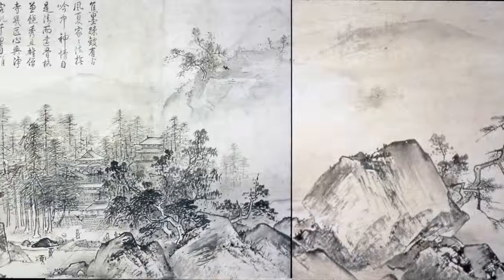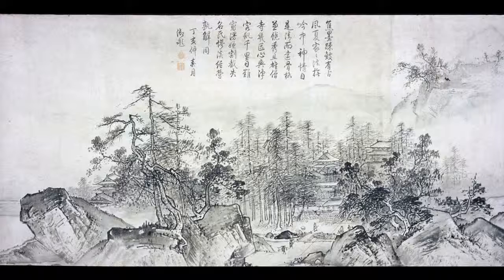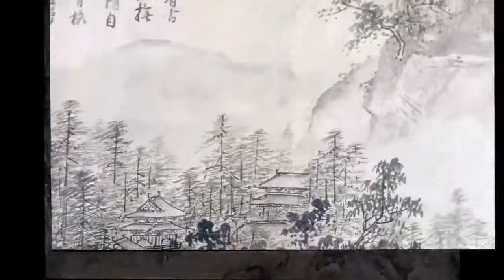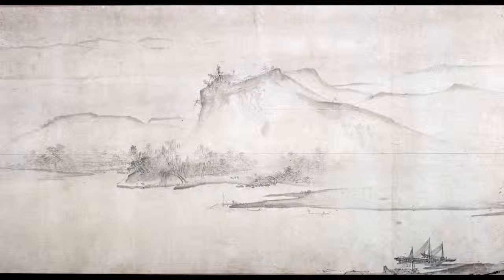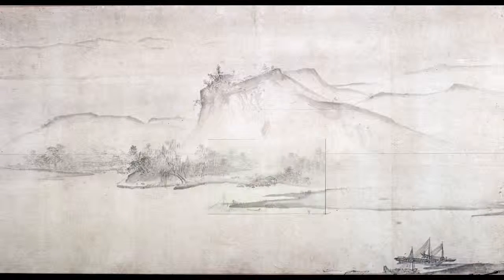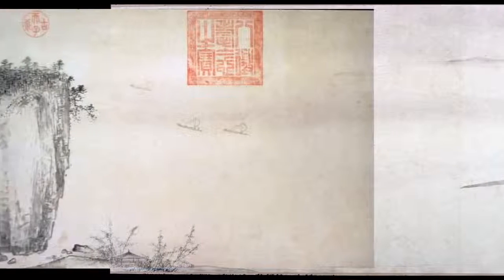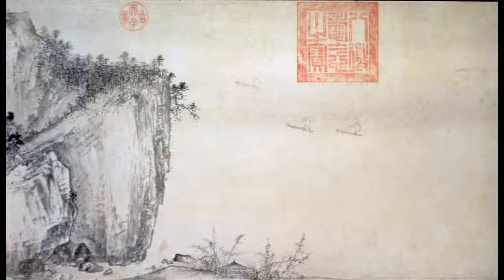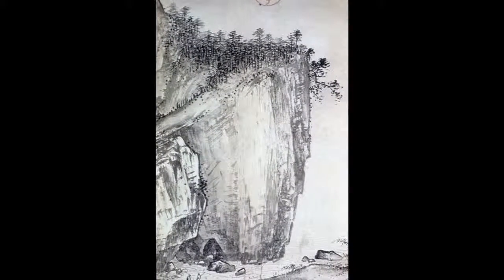Great Masters of Southern Song Xia Gui UC Berkeley Events 3of8